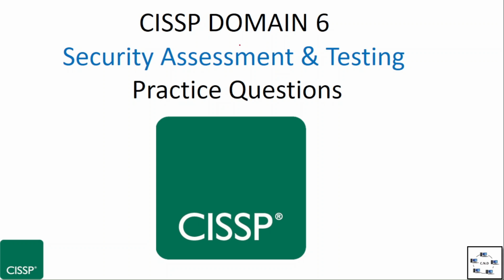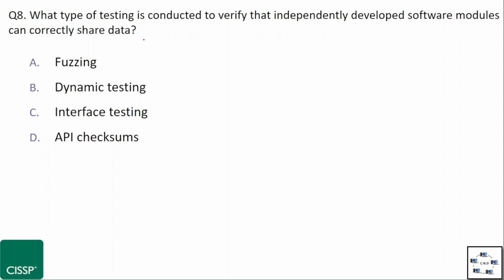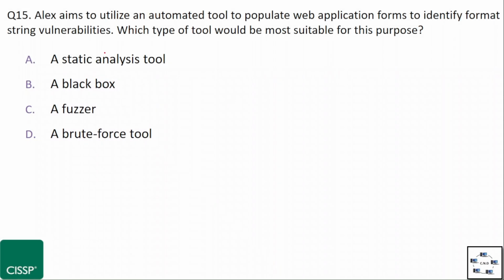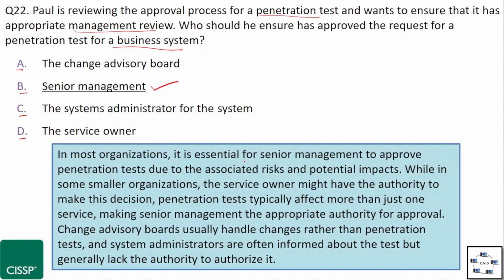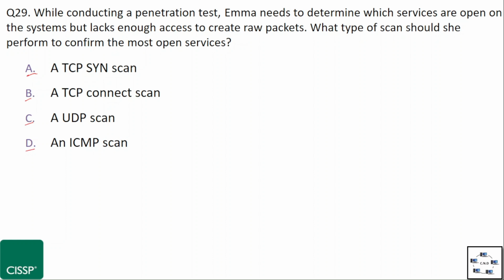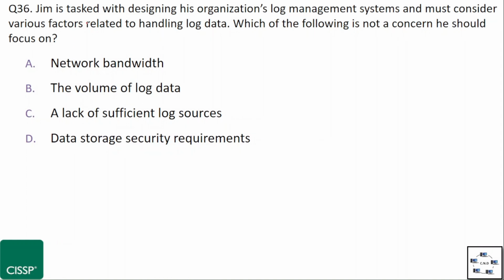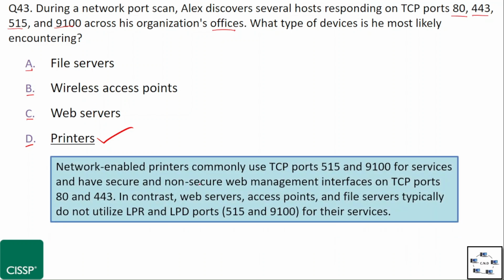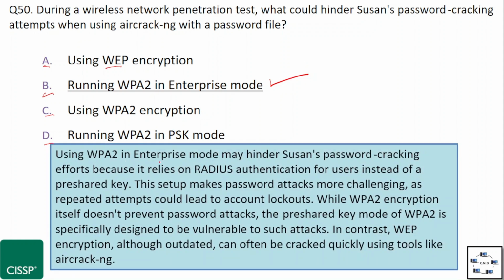50 CISSP Practice Questions and Answers 2026 | CISSP Domain 6 Prep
In this video on CISSP Exam Questions 2026, we will dive deep into CISSP Exam Preparation. The video will help you prepare for and pass the CISSP Exam. In this video, we practice about 50 Questions from CISSP Domain 6 - Security Assessment and Testing
Other queries
cissp exam questions and answers pdf
cissp sample questions pdf
cissp practice exam free
cissp practice test
best cissp practice exams
cissp exam questions and answers
ISC2 CISSP Certification Sample Questions
cissp exam questions
cissp exam preparation
cissp exam pattern
cissp exam 2026
cissp exam 2025
cissp domain 6 practice questions
cissp domain 6 Security Assessment and Testing
cissp certification exam questions
cissp certification exam
cissp certification exam 2025
cissp questions and answers
cissp practice questions